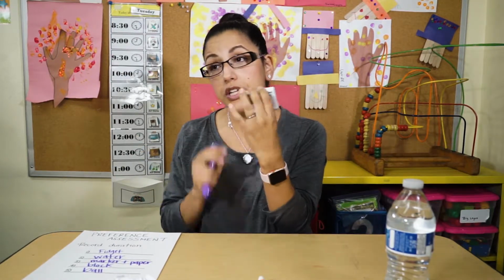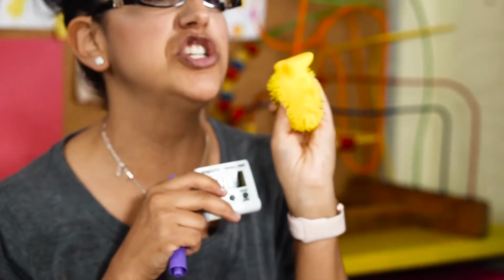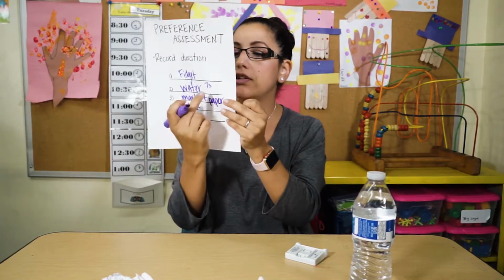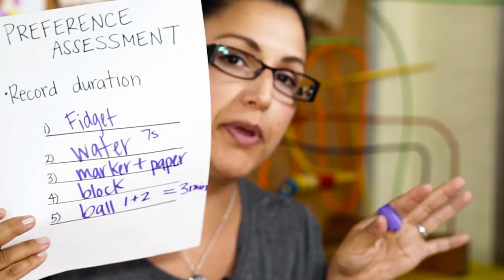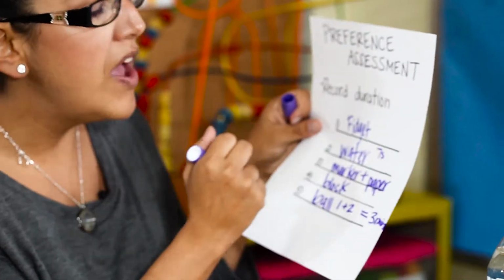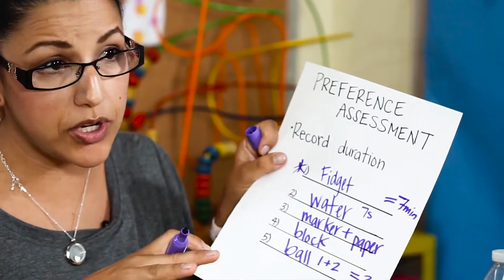04 Preference Assessment